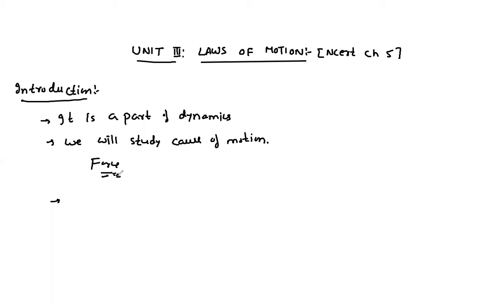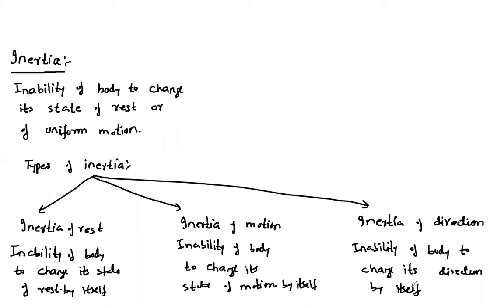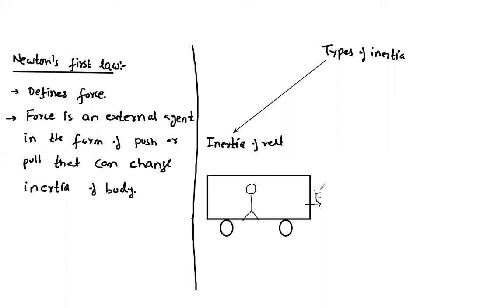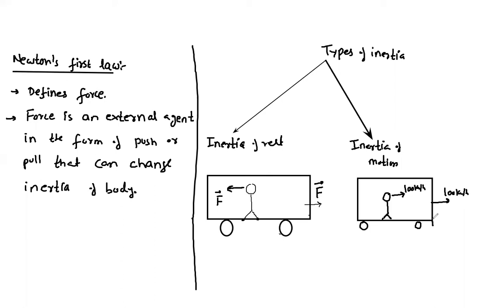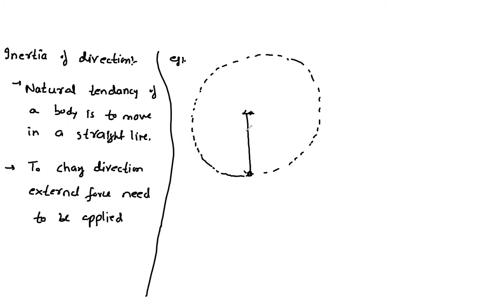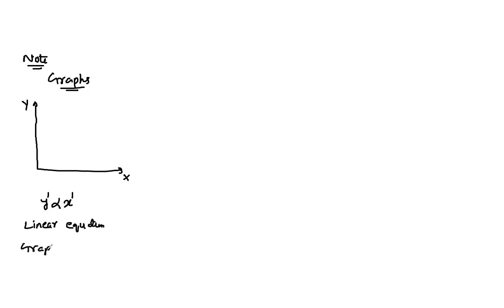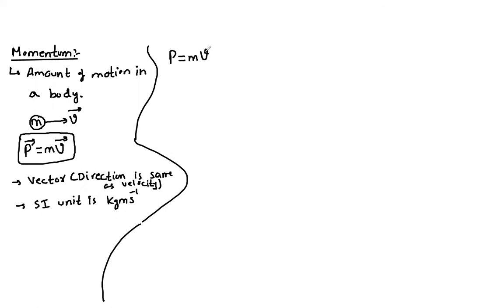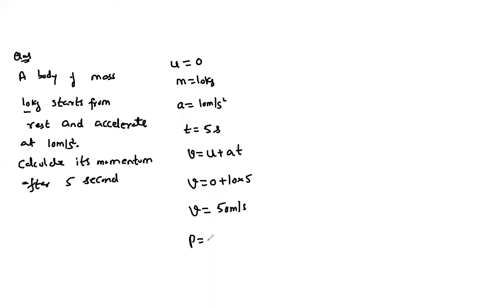Learnivio | Class 11th | Physics | Laws of Motion | Introduction | Lect 1 | By Azam Sir